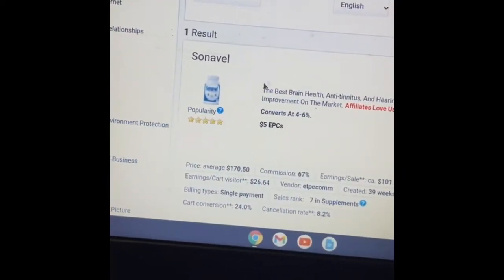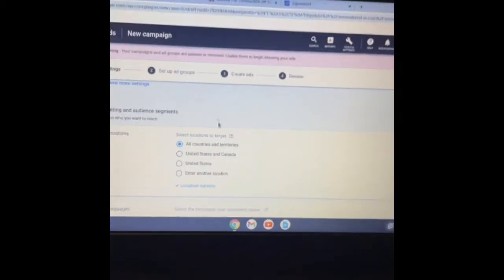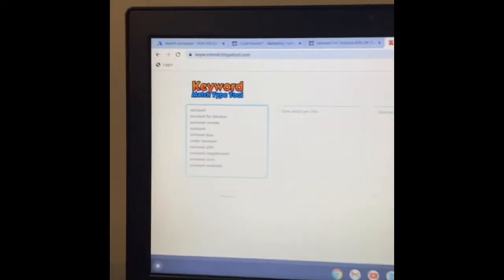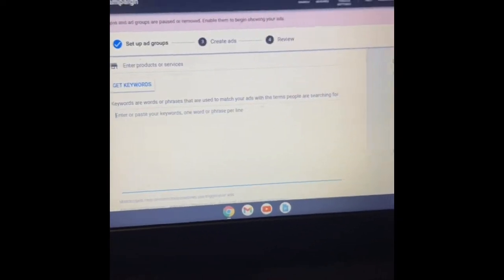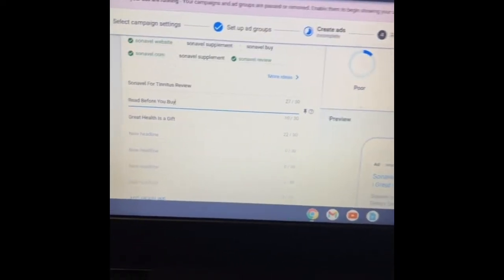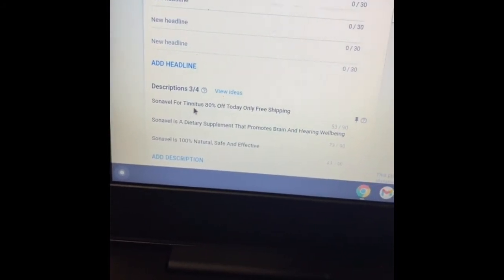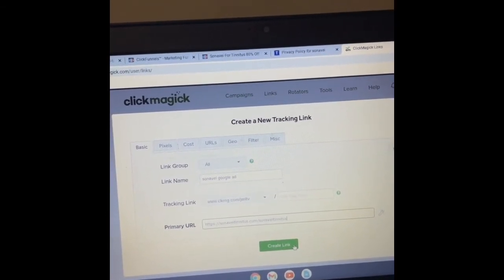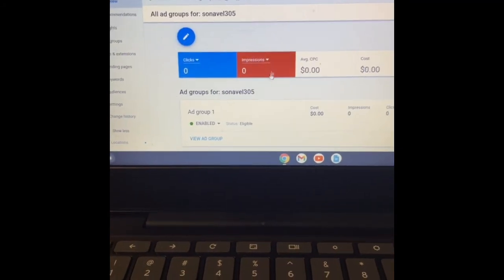Affiliate marketing with Google ads (step by step) $300 per day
Tried Google Ads in the past but couldn't get your ads profitable? If so, I have the perfect video for you that shows exactly how I average a 3x to 5x ROI consistently using nothing but Google Ads and affiliate marketing.

🔥 Lead Boss (A Whole Library of Funnels)
- Capture Leads, In Profitable Niches
- Custom Funnels, Already Built
- Promote Products, Earn Money
- All While Building Your Email List